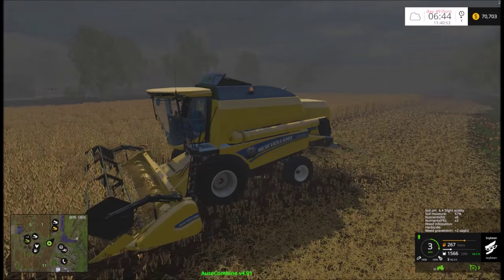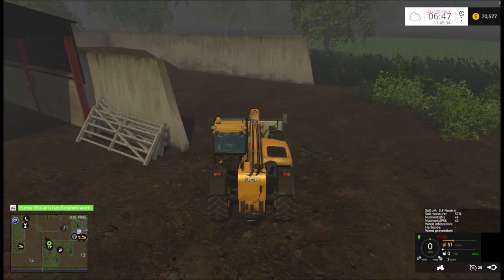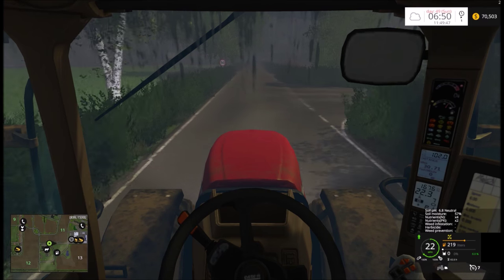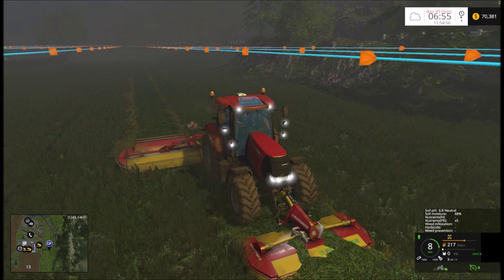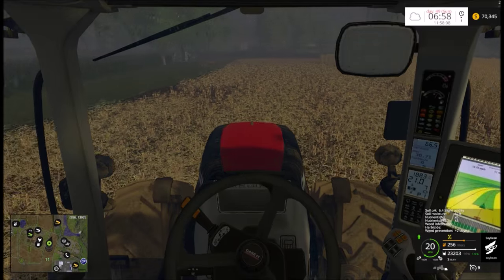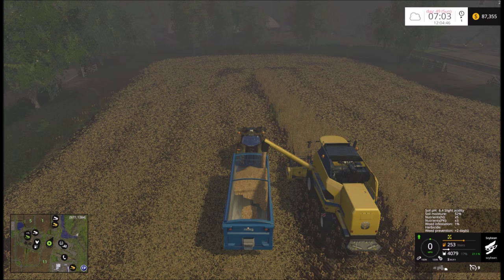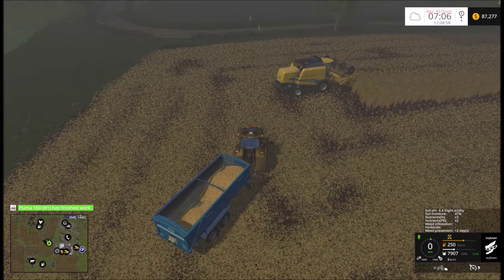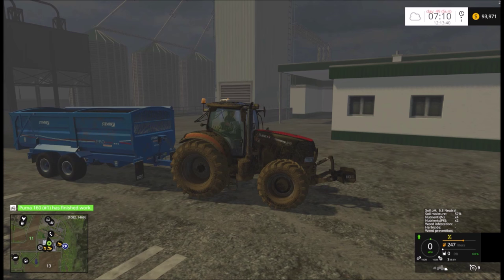Farming Simulator 15 Old Ridge Farm Episode 114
Time to harvest the Soy seeds and think about the future.

My PC Specs are as follows

HP Envy Dv7 Laptop
AMD A10 APU @ 2.8ghz
8G 1333 DDR3 RAM

I am a proud partner with TGN Network and Broadband TV.

Also make sure to check out everyone on the 'Monkey Show Approved" List !!!

All Driving Games are Controlled With A Logitec G27 Steering Wheel/Pedal Set with H-Shifter.
All Other Games are controlled with the Keyboard and my 5$ Walmart Mouse !!!